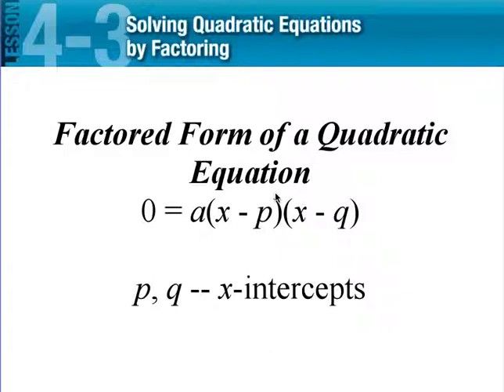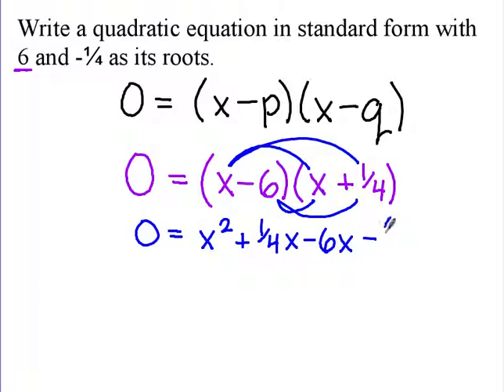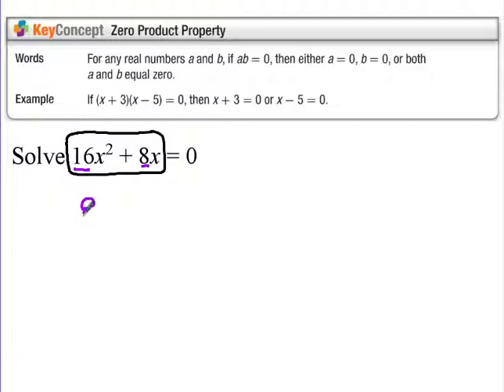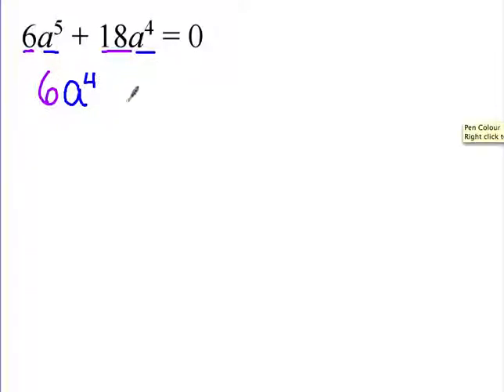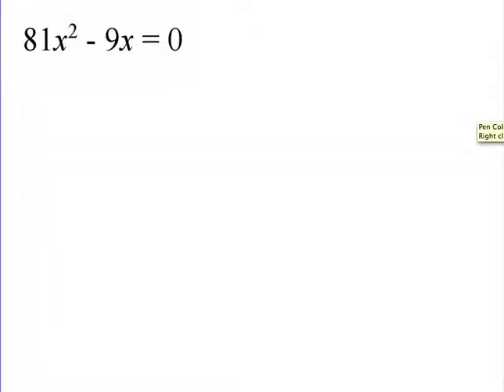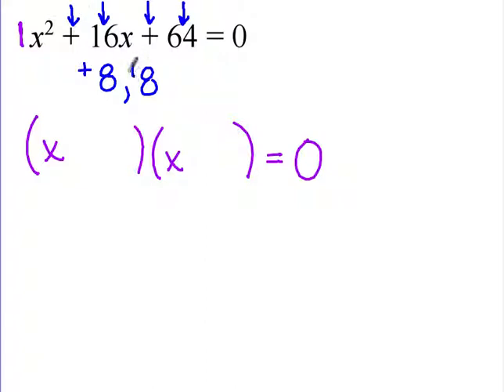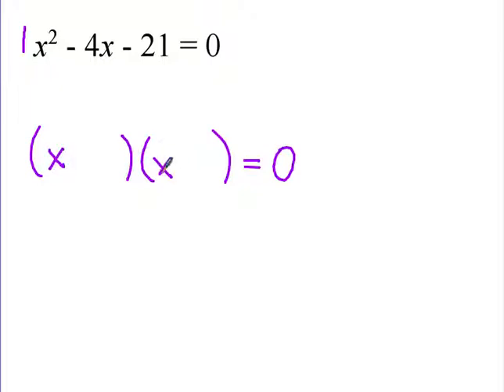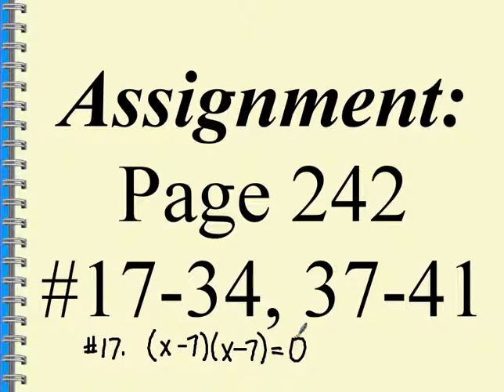Alg. 2--Lesson 4-3 (12).mov